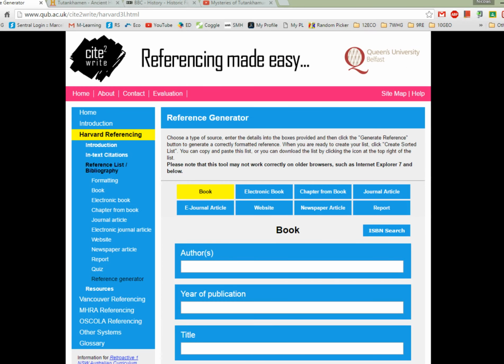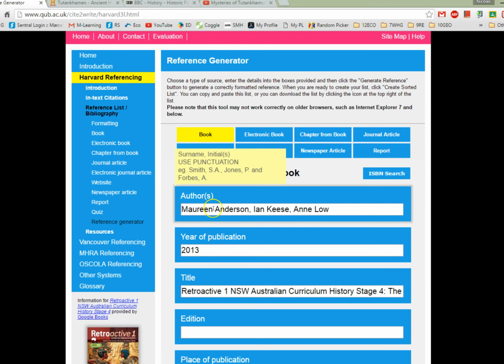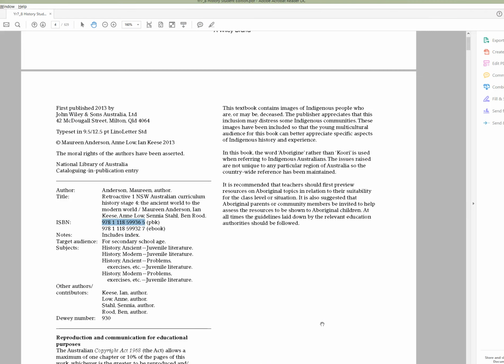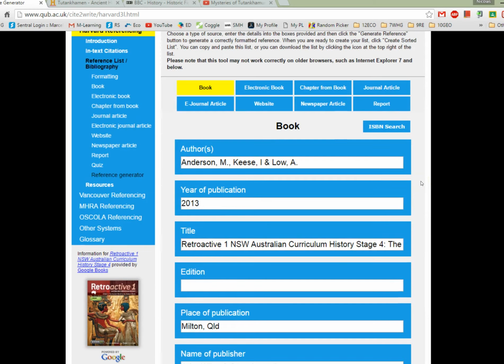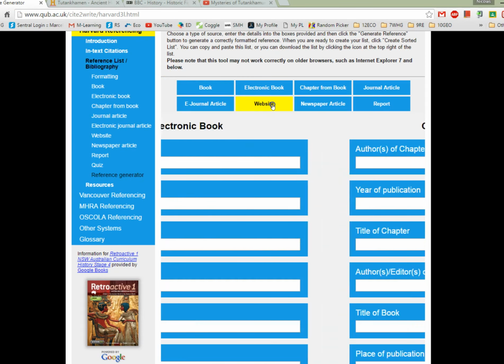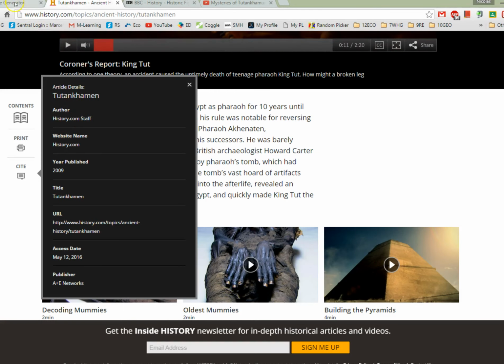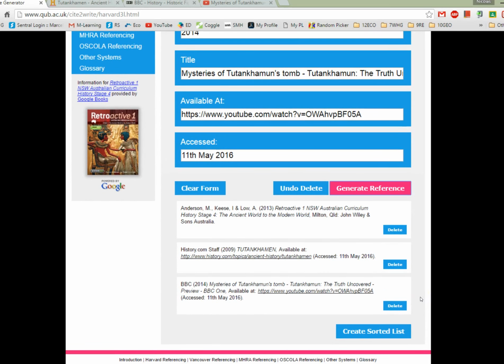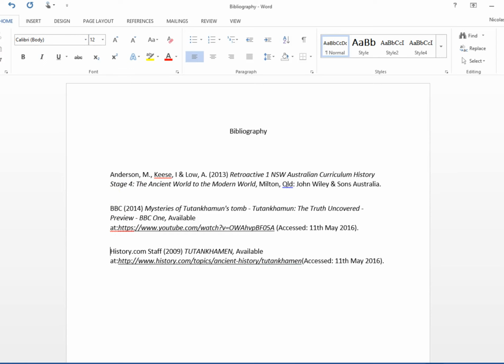Assessment Guide - Bibliography [5min 29sec]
How to write a bibliography.
Fast Forward. Stop. Rewind - Learn at your own pace.